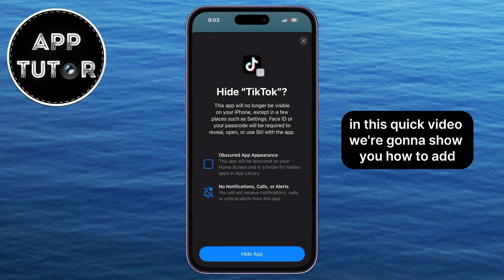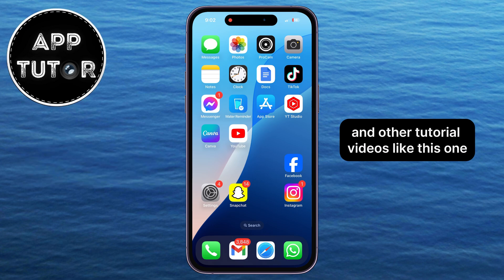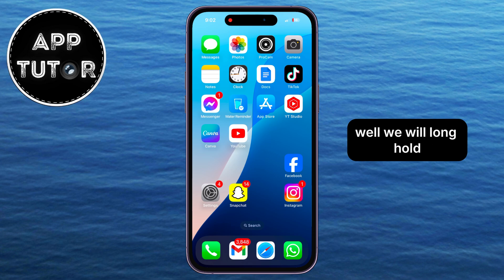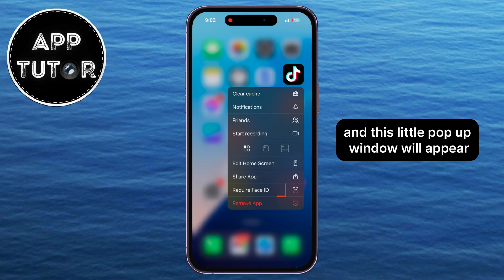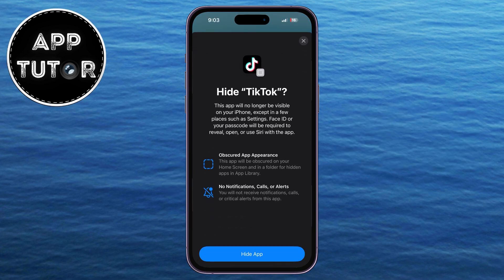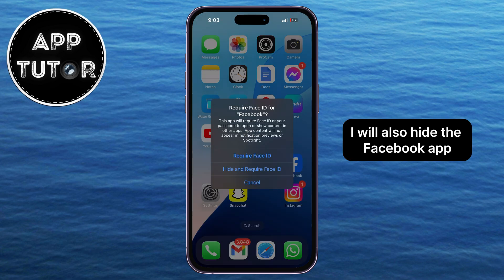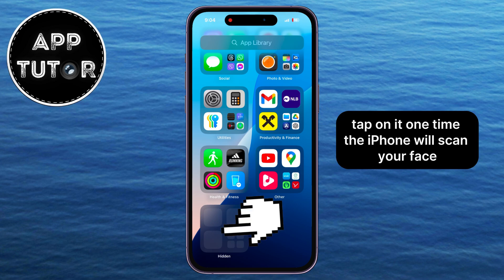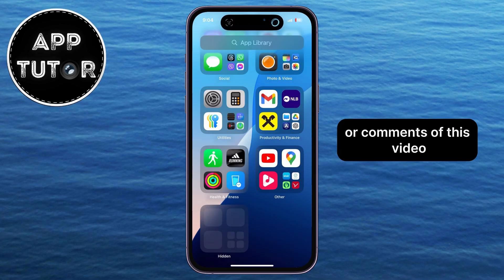How To Add Apps To Hidden Folder iPhone iOS 18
How To Hide Apps To Hidden Folder iPhone iOS 18 (2024)

Looking for a way to hide apps on your iPhone? In this quick and easy tutorial, I'll show you how to hide apps to a hidden folder in iOS 18. Whether you want to organize your home screen or keep certain apps out of sight, this step-by-step guide will help you do it in minutes!